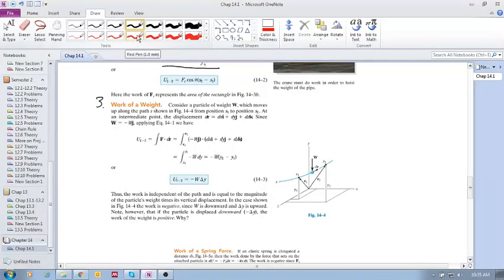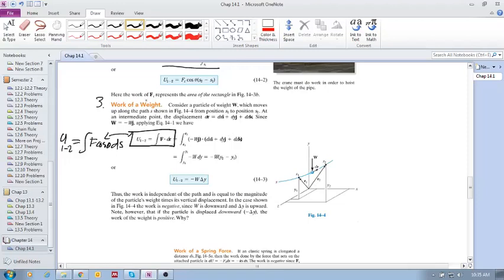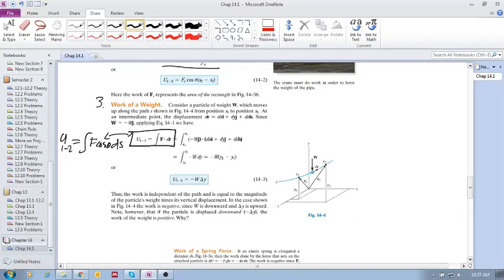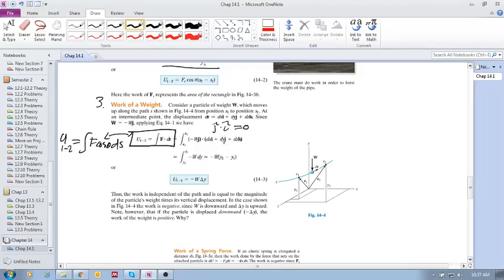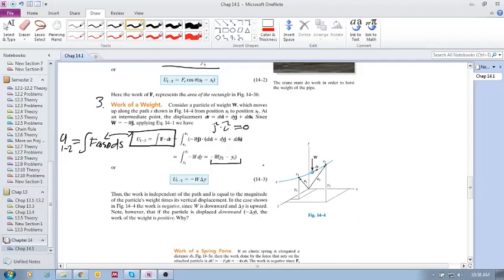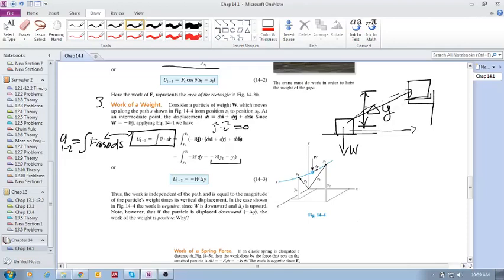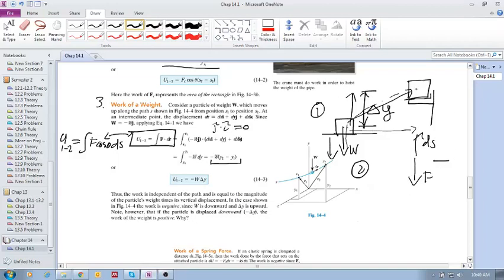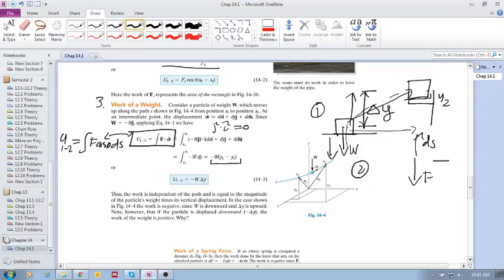Chap 14 .1 Work of a Weight